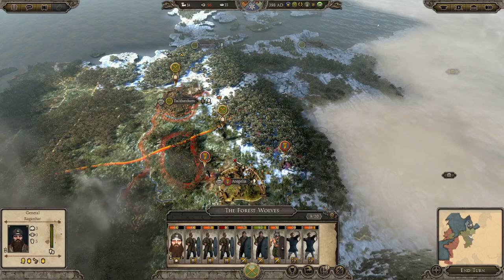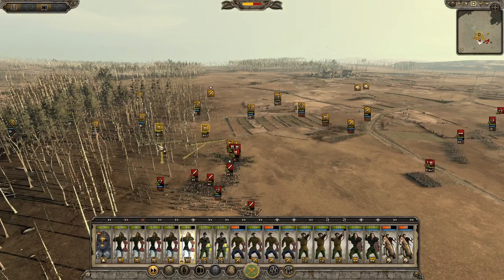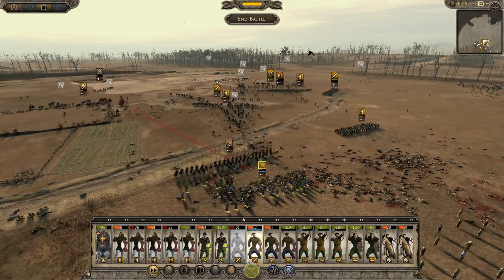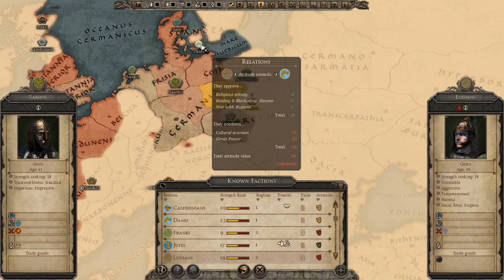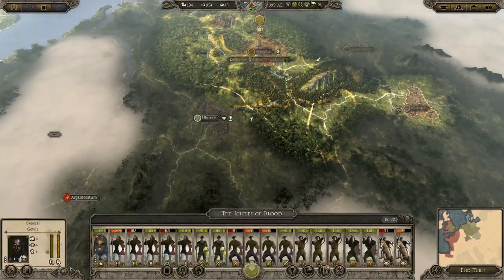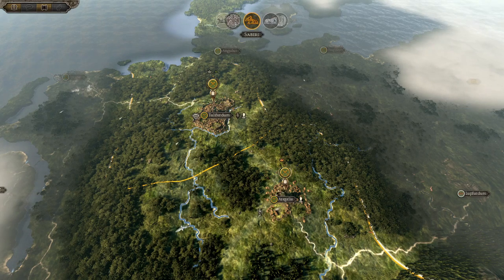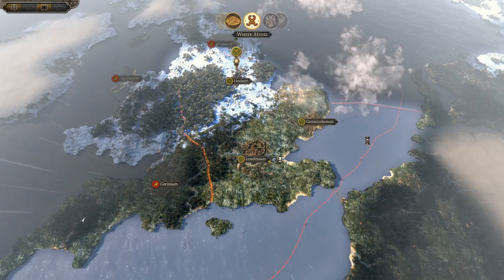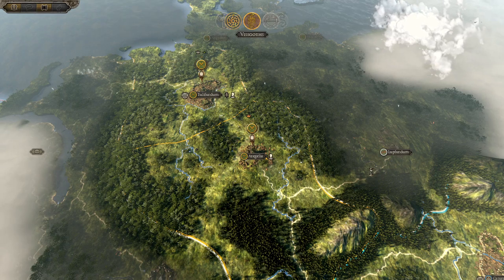The Langobards feel our WRATH!!- #3 Total war Attila: Saxon Campaign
The Langobards after being defeated in an epic siege battle are weak and vulnerable!! We also have a new threat... Attila is born!!